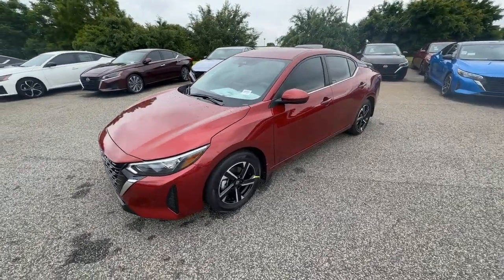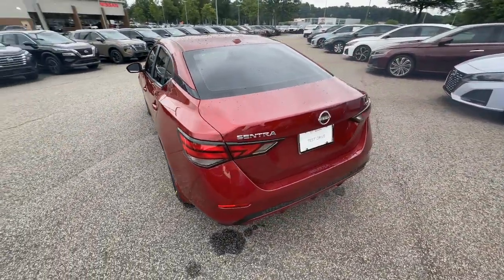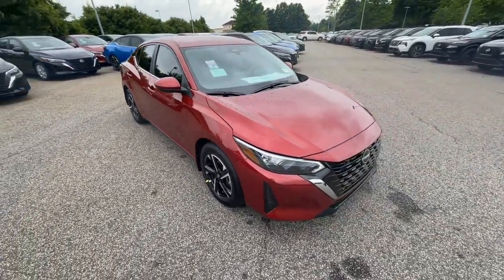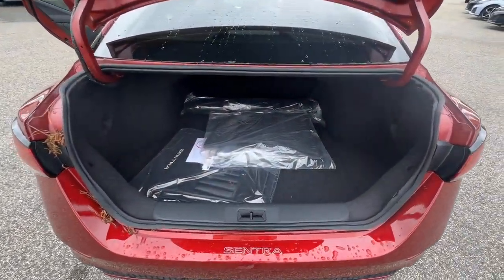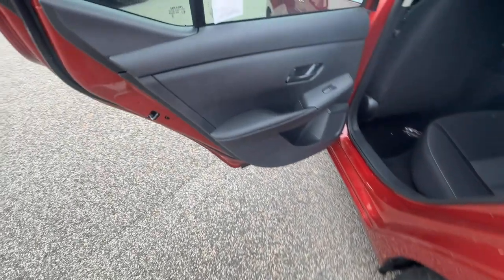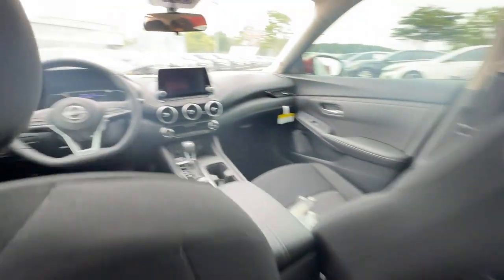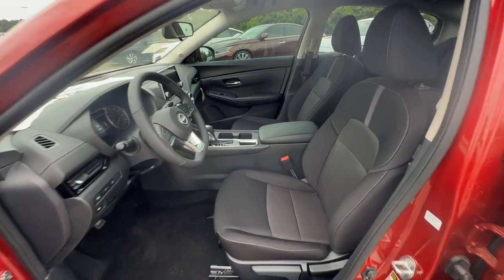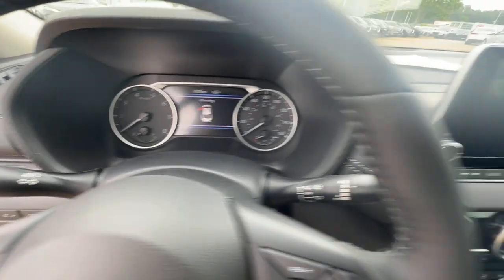2024 Nissan Sentra SV GA Buford, Suwanee, Johns Creek, Gainesville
New 2024 Nissan Sentra SV available at Premier Nissan Mall of Georgia located in 3520 Highway 20, Buford, GA, 30519. Servicing the Buford, Suwanee, Johns Creek, Gainesville area.

You just found the  2024  Nissan Sentra. Comfort, convenience, safety and fun are all yours in the sleek and spirited Sentra. This mid-size 4-door with modern flair delivers a roomy interior with plenty of creature comforts and thoughtful storage solutions, a suite of standard driver-assist safety tech, and an unmistakably sporty ride. The following are some of this vehicles highlighted options: Apple Carplay®/Android Auto®, Keyless Entry, Satellite Radio, Heated Mirrors, Adaptive Cruise Control, Remote Engine Start, Steering Wheel Audio Controls, Blind Spot Monitor, Alarm, Electronic Stability Control. Take a ride on the spirited side in this powerful Sentra. Crisp, modern styling meets sport suspension and precise handling to bring you an upscale, mid-size sedan that puts the fun back into your daily commute.